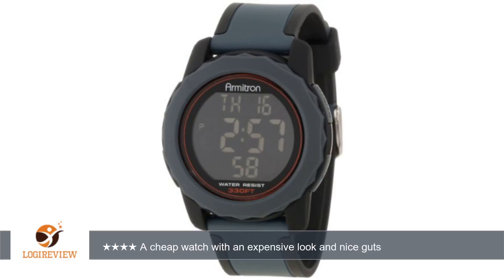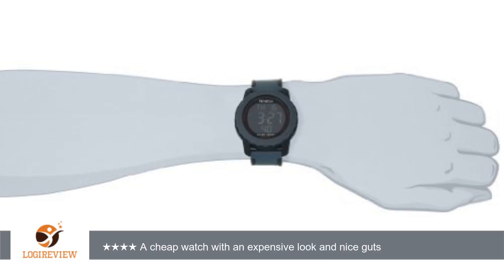Armitron Sport Men's 40/8274GMG Chronograph Watch | Review/Test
Review about   Armitron Sport Men's 40/8274GMG Chronograph Watch